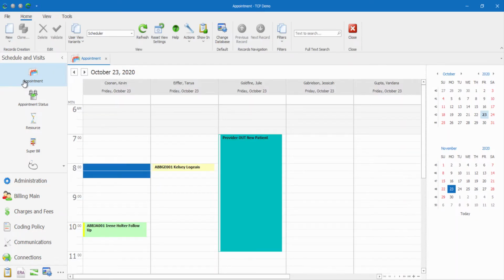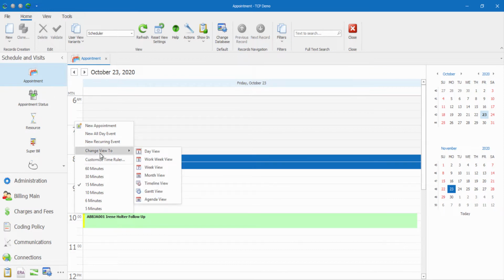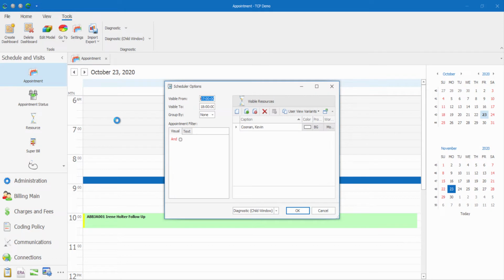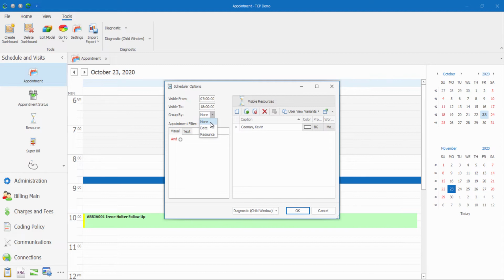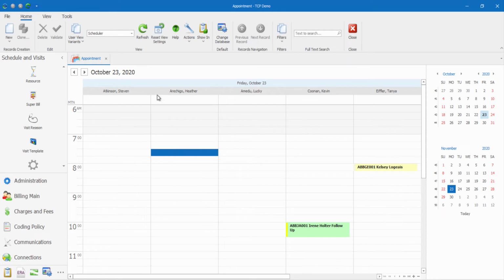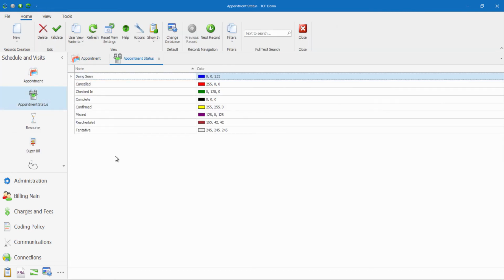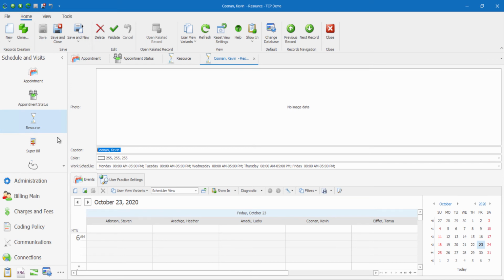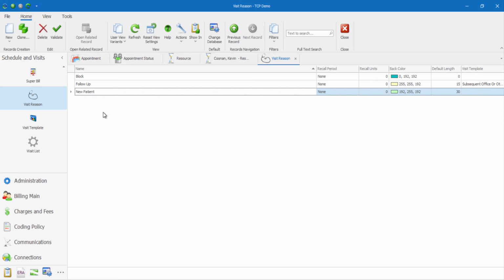Optimax RCM Schedule and Visits Setup